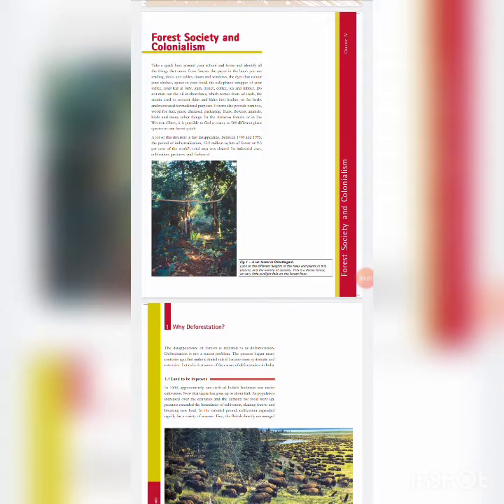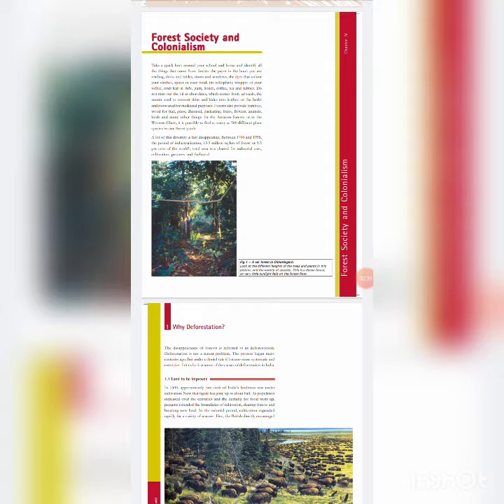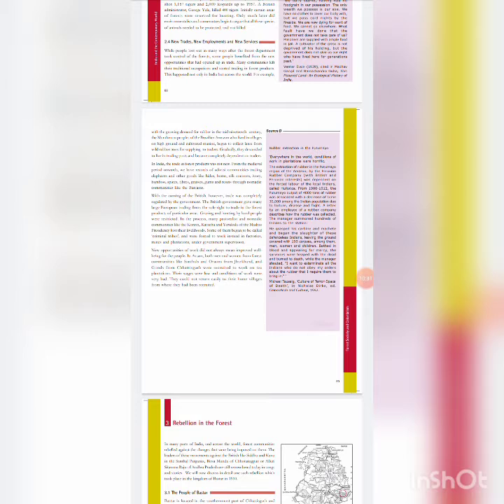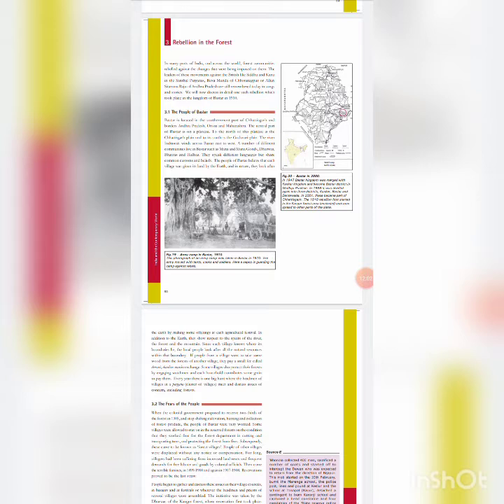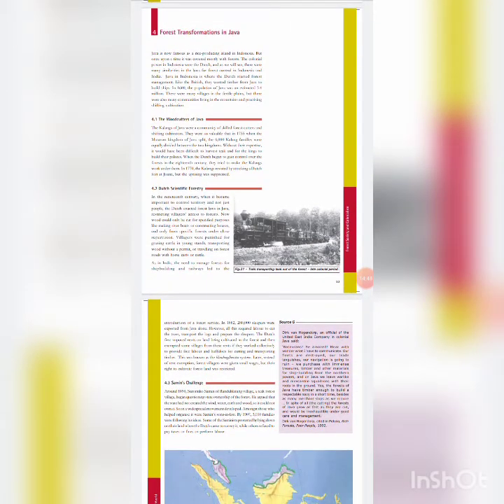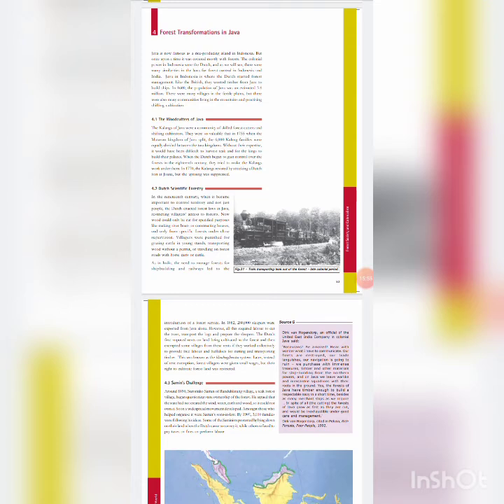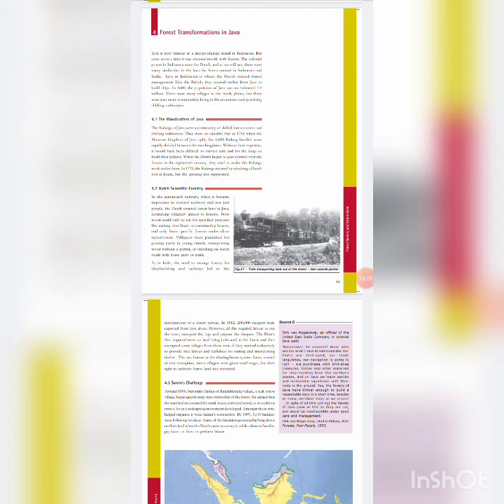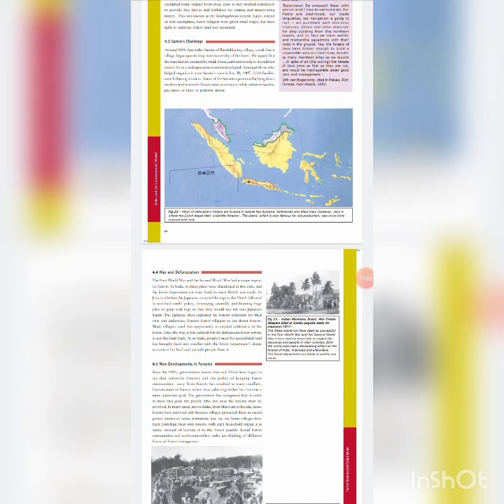Class 9 Social Science (History) Ch 4 Forest Society and Colonialism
In this video student are able to know about the Forests society and Colonialism.